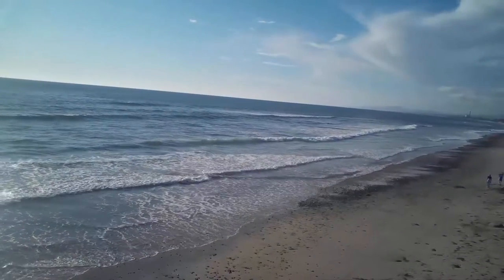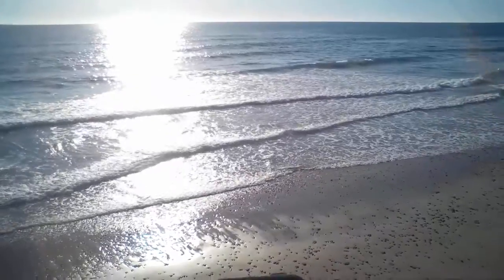iVue 1080P Horizon Pro Action Camera Eyewear Showcase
iVue 1080P Horizon Pro Action Camera

Showing video footage from the iVue 1080P Horizon Pro Action Camera at the beach and my dog laying in kids bed doing his Elvis lip when you startle him or he shows contempt.  These glasses have 1080P 30FPS or 720P 60FPS recording and can take up to 32GB MicroSD card.  It includes an 8GB MicroSD card with it.  The microphone is good at picking up the wearers voice but voices from others are a little low even when standing relatively close, but still surprisingly good from a camera this small.
 Voice was recorded and layered on top of the video/audio footage from the iVue Action Camera Glasses after with Camtasia, so the ocean breeze/waves is from mic on camera, but my voice is recorded after the fact and overlayed on the video.  Audio footage from dog section is from Action Cam only.